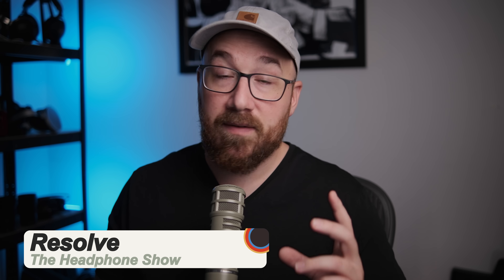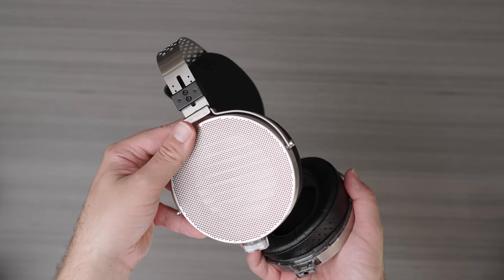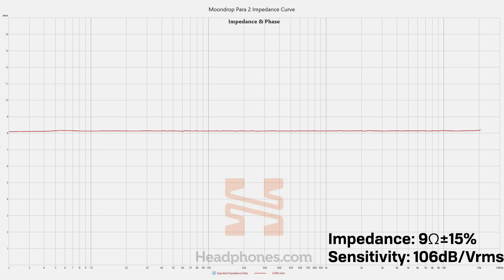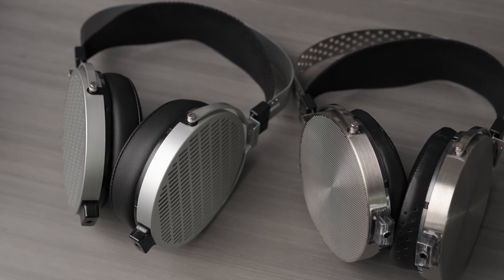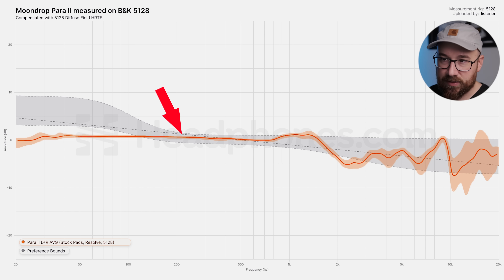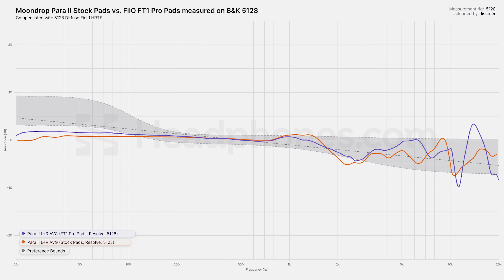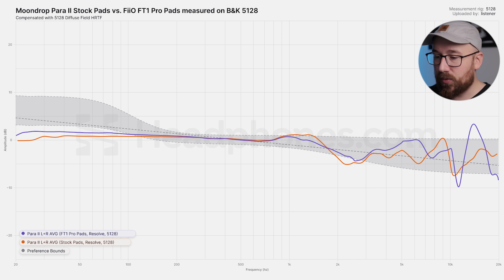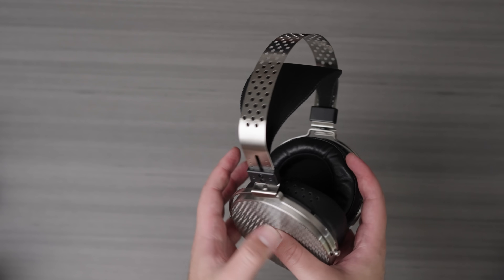Moondrop Para 2 Review — Exceptional Planar Drivers with Hidden Potential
Moondrop's Cosmo is Resolve's most recommended open back headphone under $1000, and now the Para II is here with a similar acoustic design and some shared sonic DNA. While Para II may have its weakness when it comes to overall balance in stock formation, does the exceptionally well-spec'd driver and seemingly limitless pad-rolling potential make Para II—which is almost half the price of the Cosmo—compelling enough to recommend over the Cosmo? Join Resolve as he breaks it down.

00:00 - Intro
00:54 - Build, Design & Comfort
04:18 - Sound
11:44 - Comparison to the Cosmo
12:46 - Conclusion